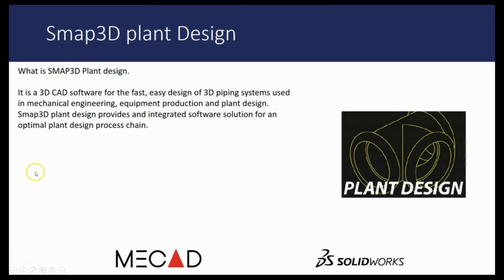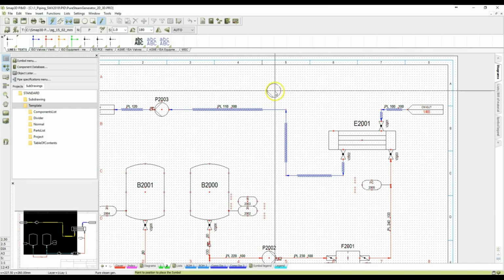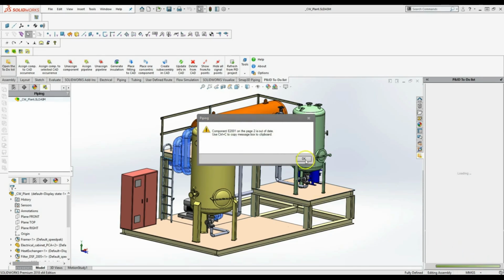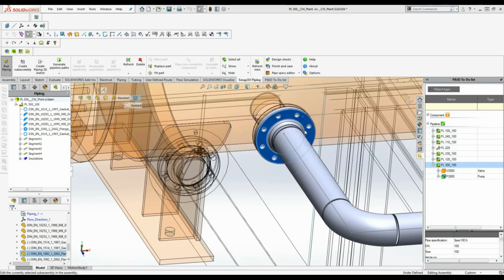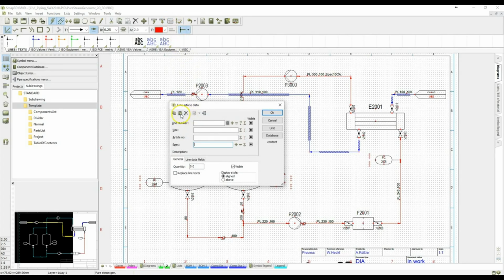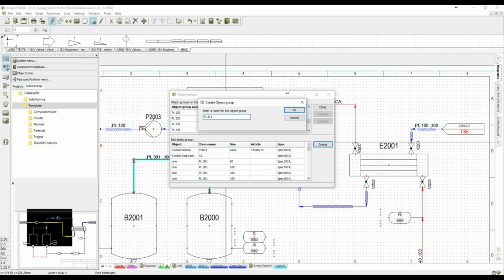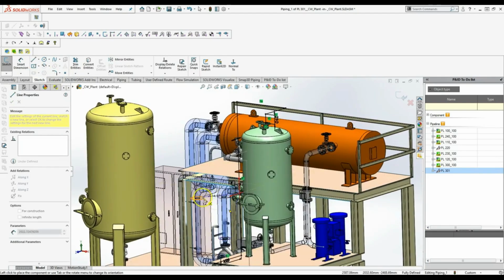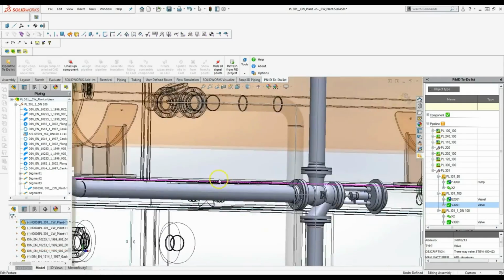SMAP3D overview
In this video we go over the functionality of SMAP3D within SOLIDWORKS and using it to generate P&ID's.